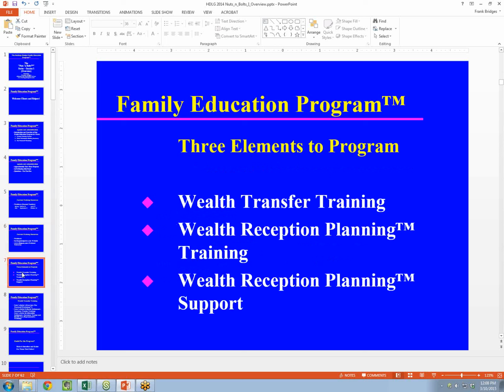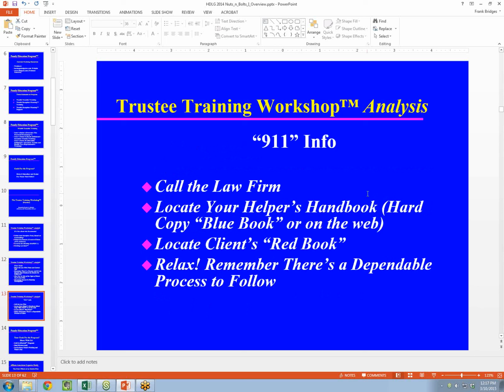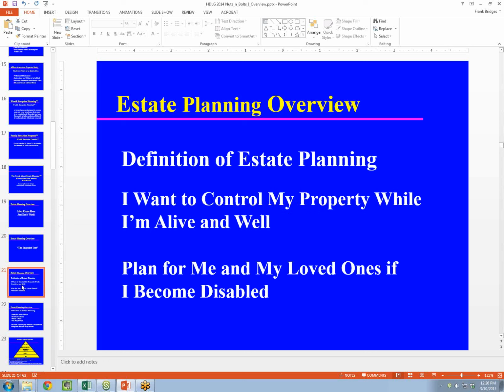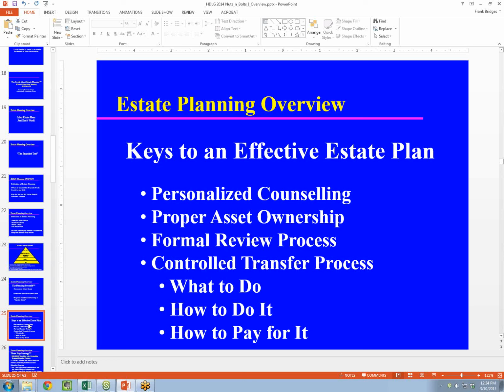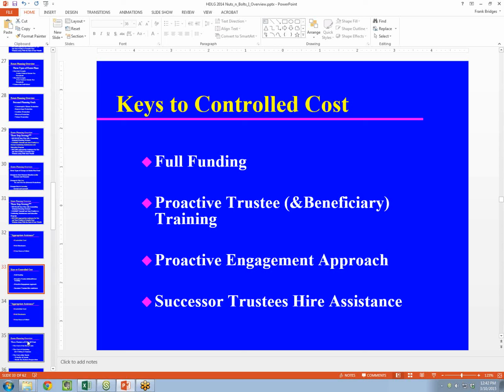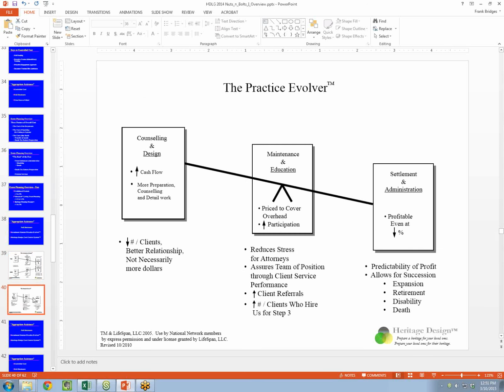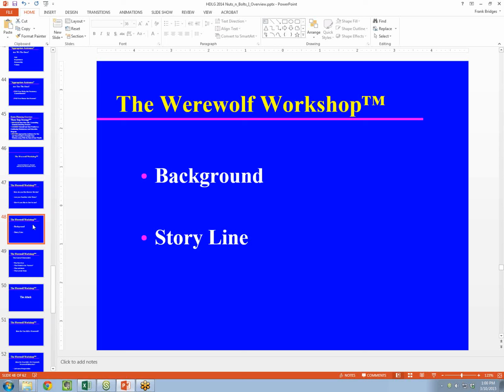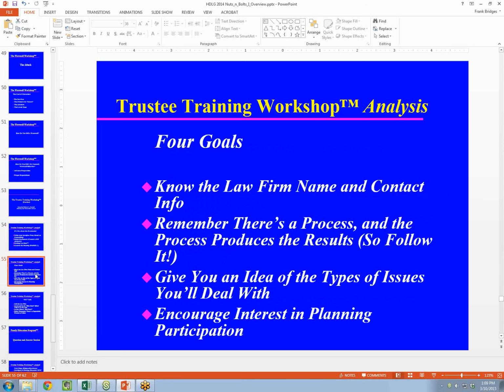2015 03 10 12 02 Step2 Nuts N Bolts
Our Nuts N' Bolts(tm) Overview session from March 10, 2015